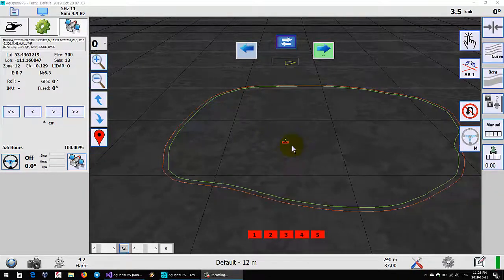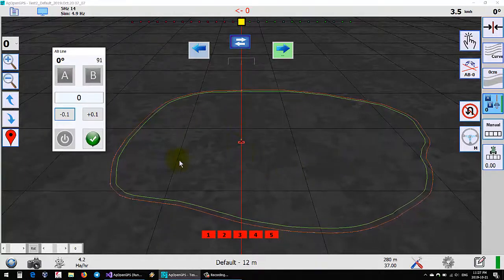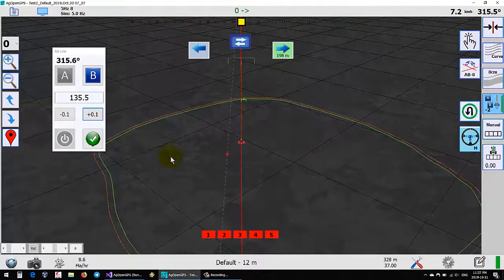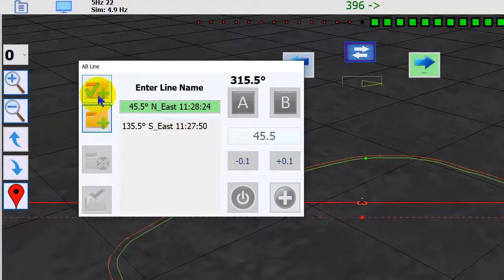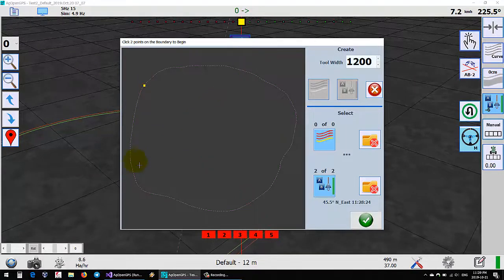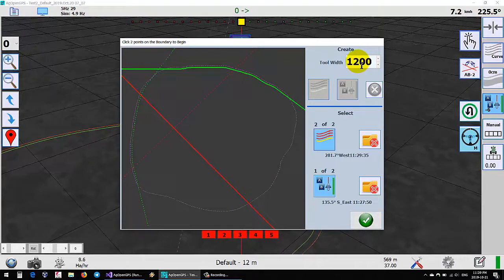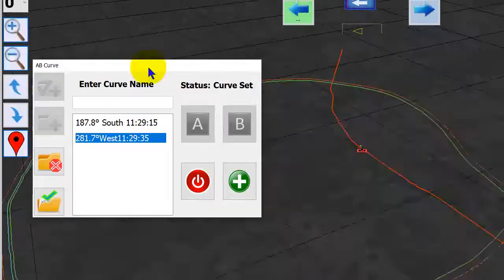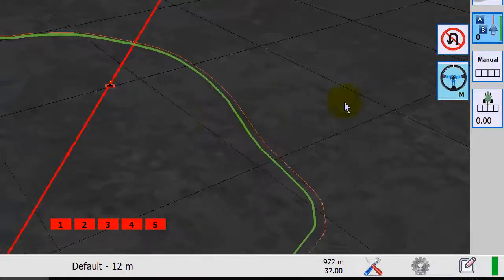Oct 21 New Features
Added no sidebar, line thickness, Boundary Alarm, flexible AB and Curve Line creation.